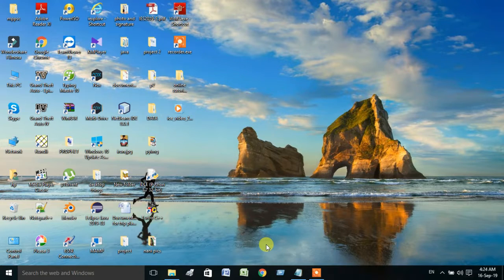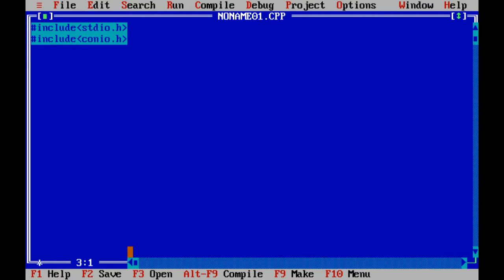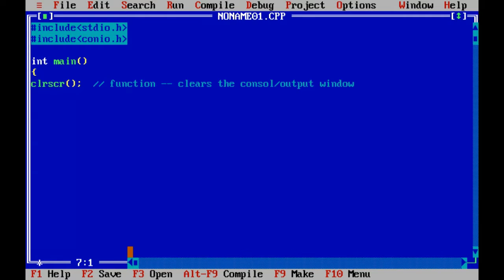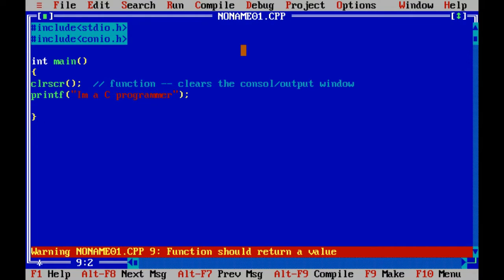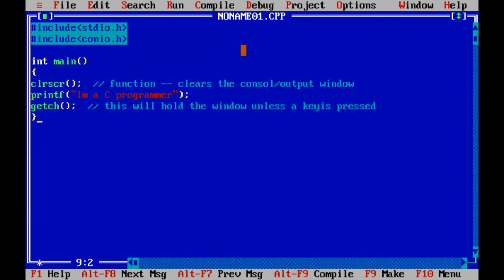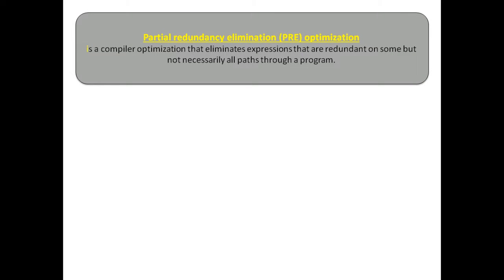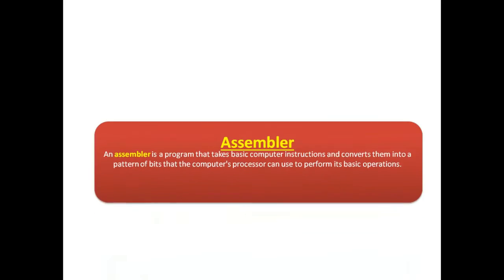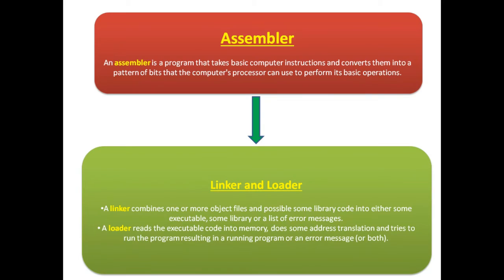First program in C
This is to demonstrate how to start up with programming in C

For downloading the Turbo C3

For major and minor projects, notes and PDF, personalized video tutorial and study material with practice set.

For query and collaboration for Techical Review, Product Endrosment